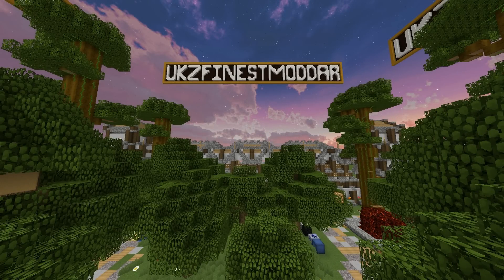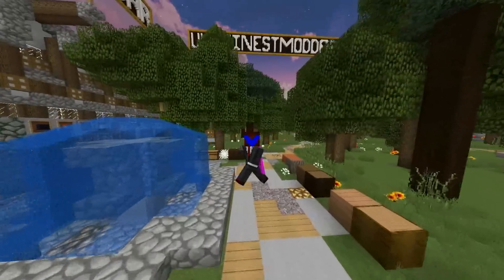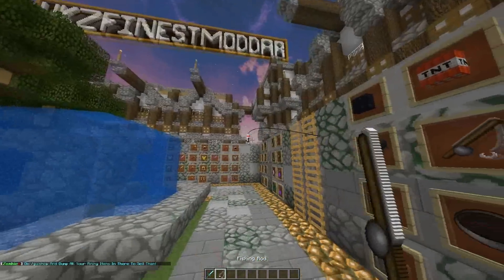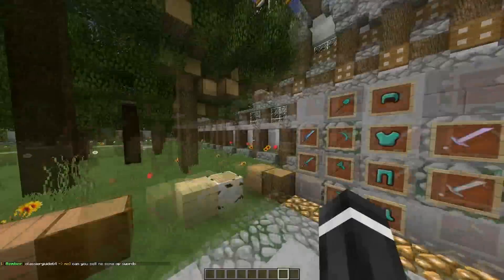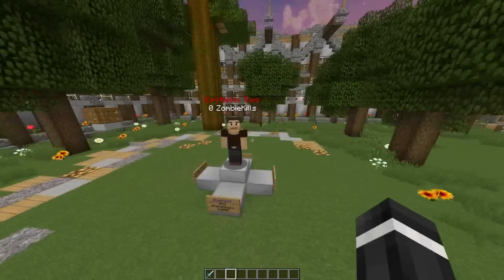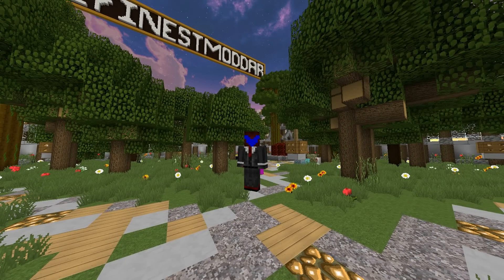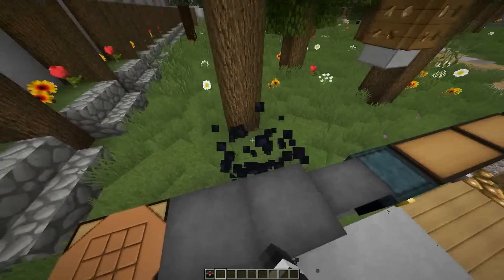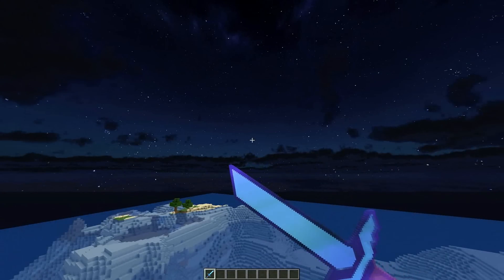Minecraft PvP Texturepack / Resourcepack Release! PvP Pack!